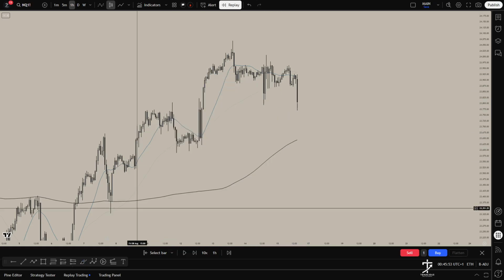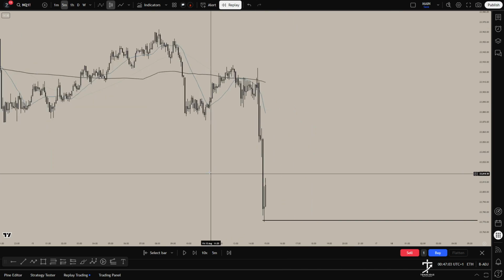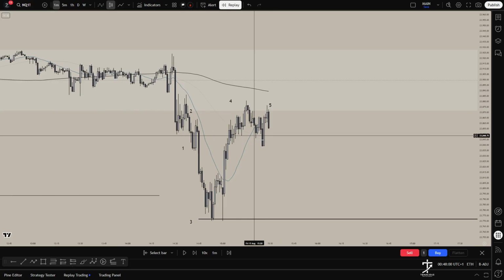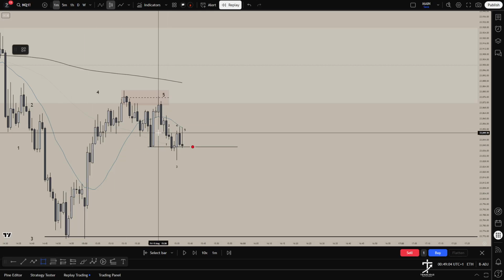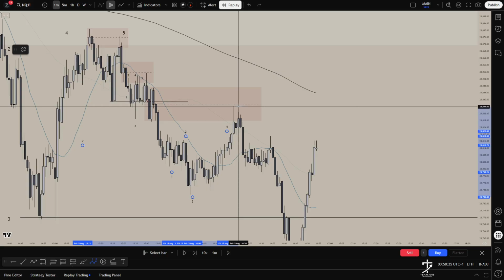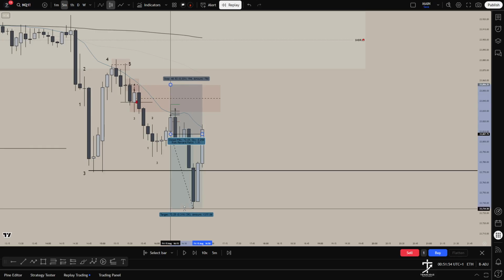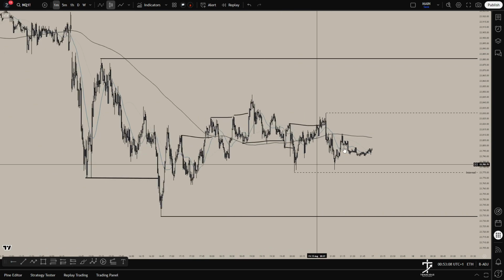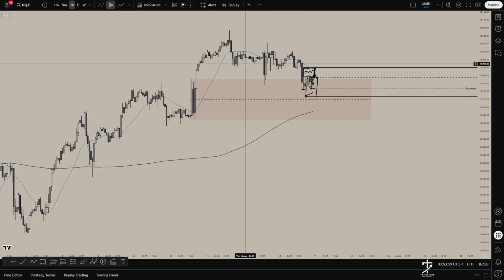MARKET RECAP NQ 15/08/25